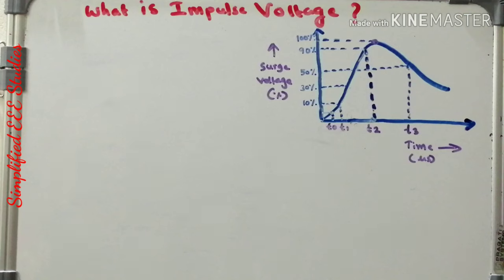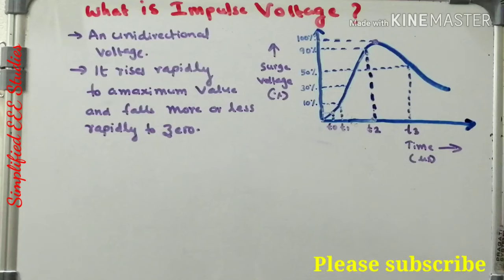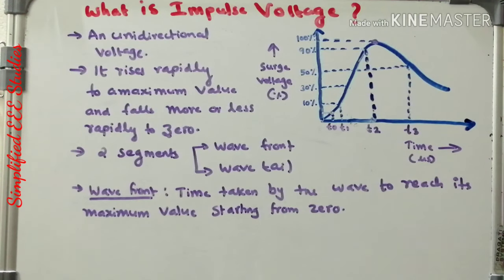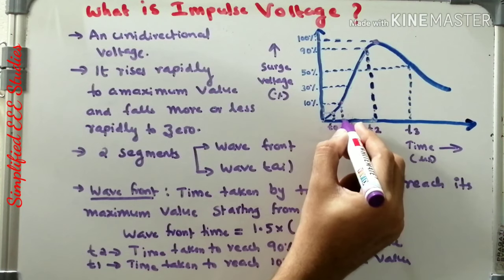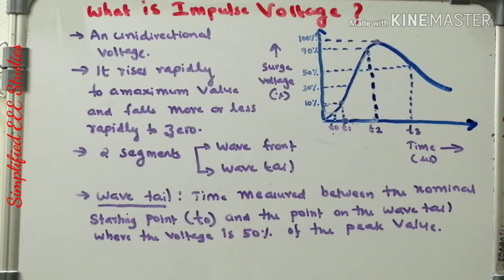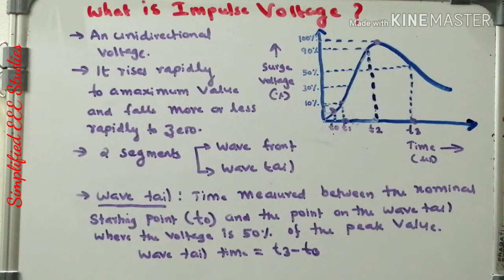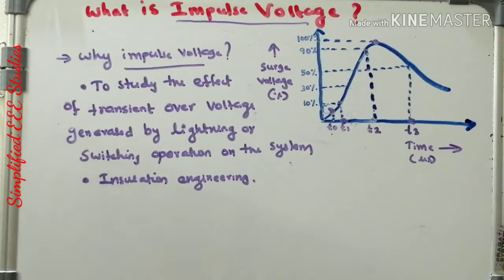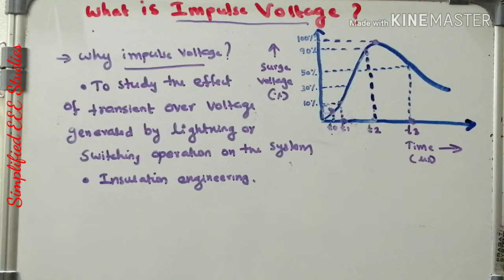What is Impulse Voltage?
Dear all,
I have explained the definition and importance of Impulse Voltage.